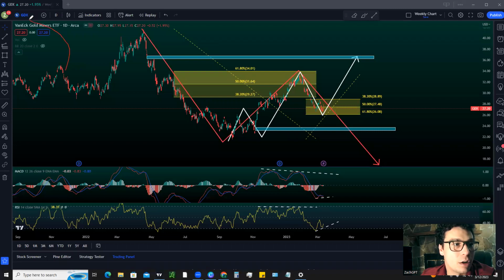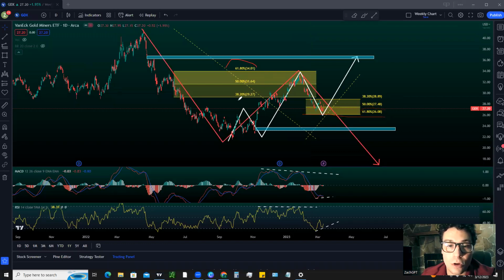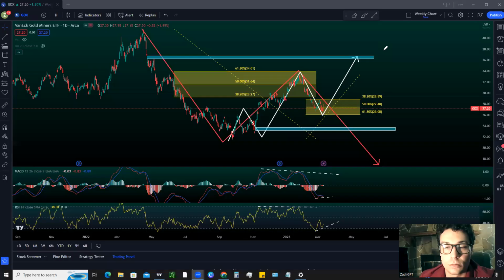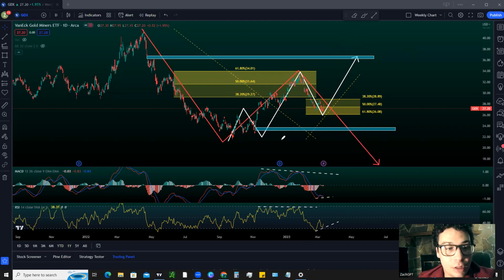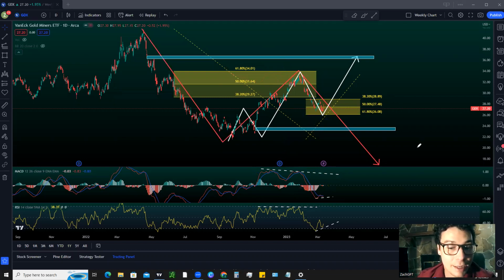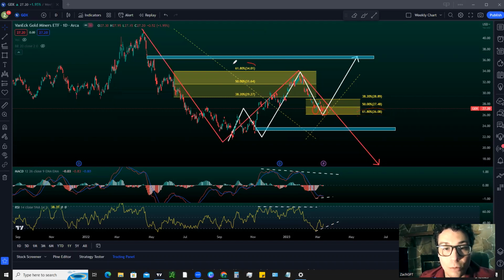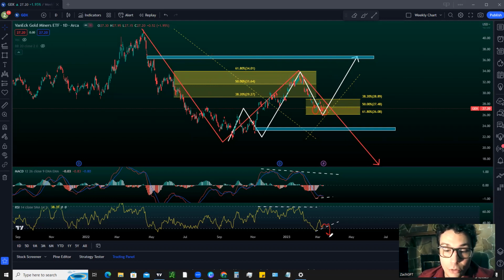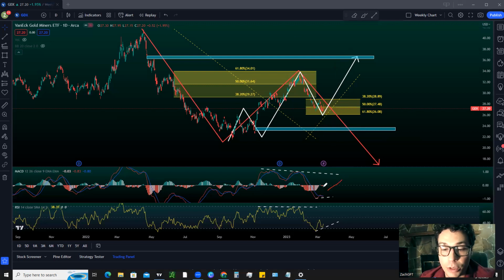🚀 GDX Gold Miner ETF Stock Analysis - 🚨BULLISH DIVERGENCE🚨